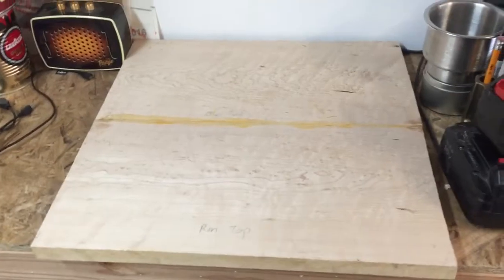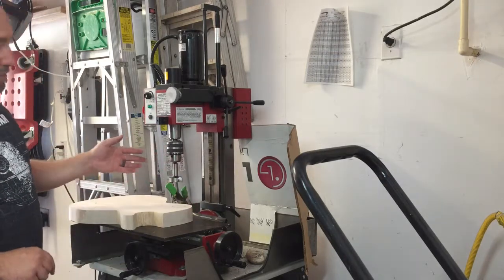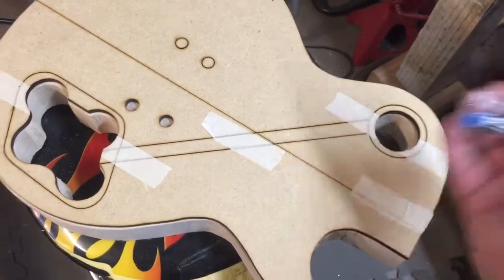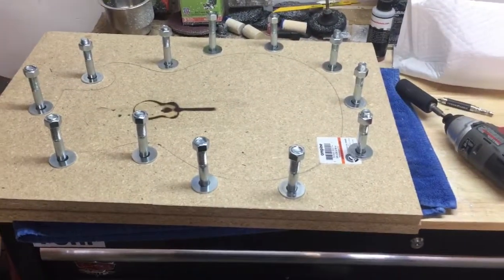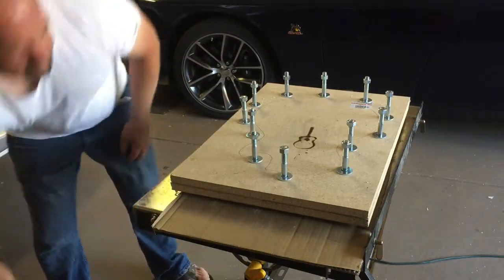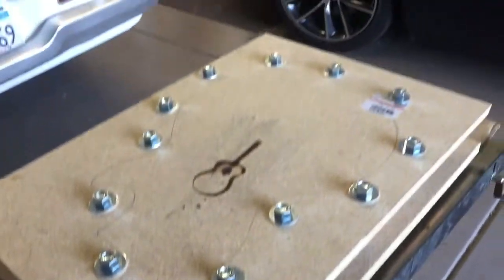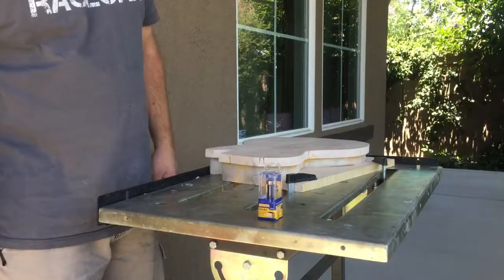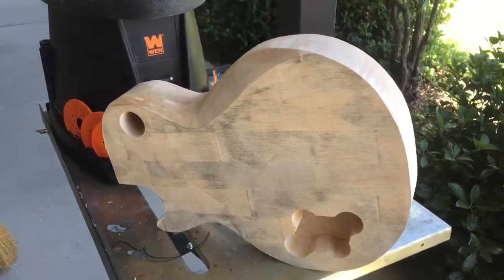teamronjeremy Build a pair of Les Pauls-ish EP2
In this episode, we take the butcher block blanks from EP1 and router out the control cavities and laminate some birdseye maple on top.  We also build a guitar clamping fixture.